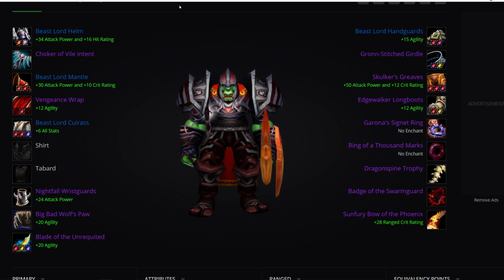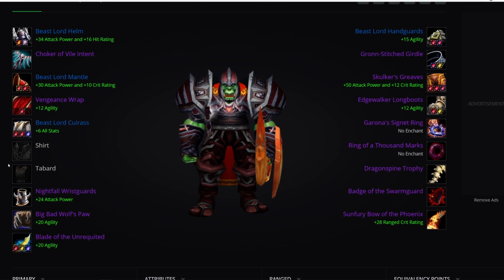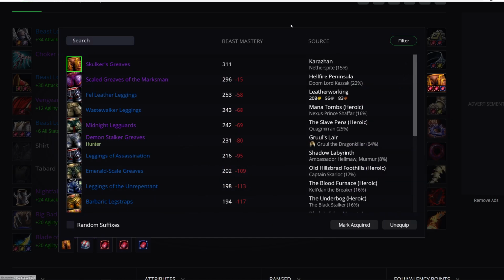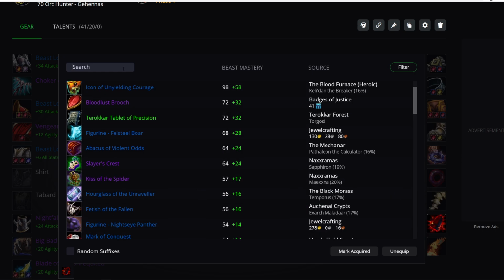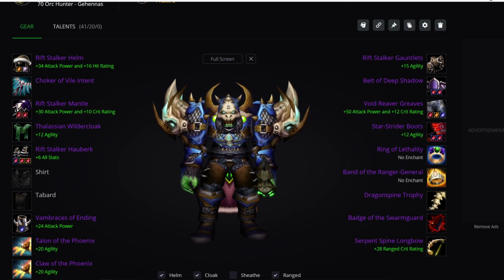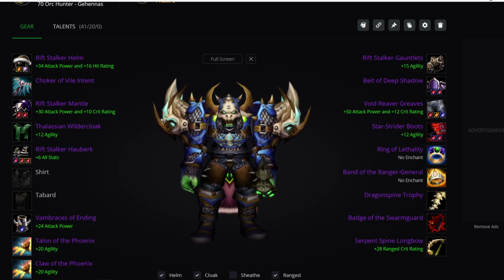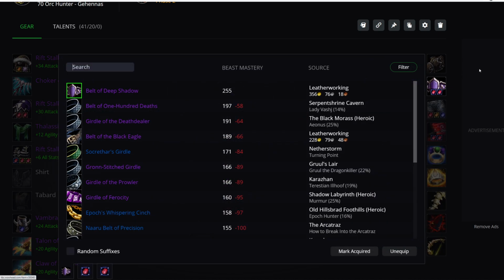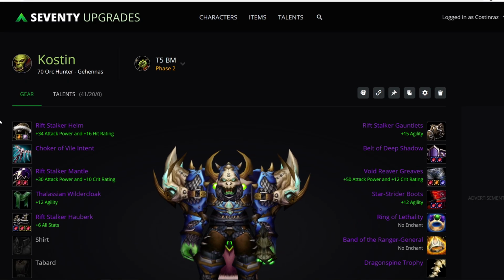World of Warcraft: Burning Crusade Classic - Beast Mastery Hunter Tier 4, Tier 5/ Phase 2 Gear Guide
Gearing guide for Hunters for Tier 4, Tier 5, Phase 2 of Burning Crusade Classic for Best-in-Slot

Special thanks to:

Alexander
Yolosapien
Fred
JKPrimative
Kurtis
RatEmperor
connor
Sean
Sinnelleos
Anton
Phillip
CB
Crix
Mederic
NL
Lina
Dan
Filip
Christopher
Whale
8GREENC
Vlad
Konda
RhadigarTV
Martin
Gabriel
KJF
Lorem